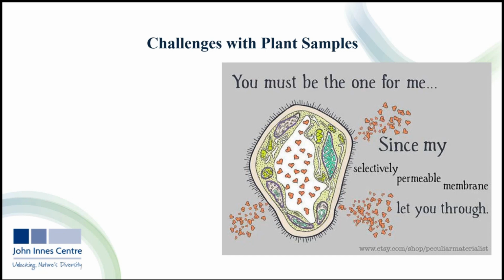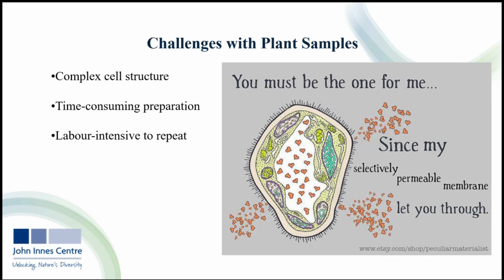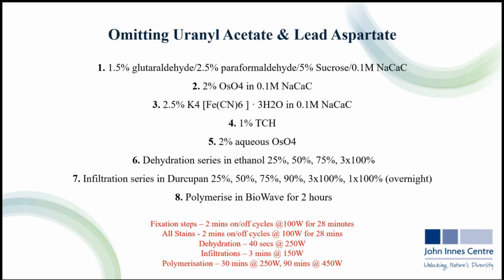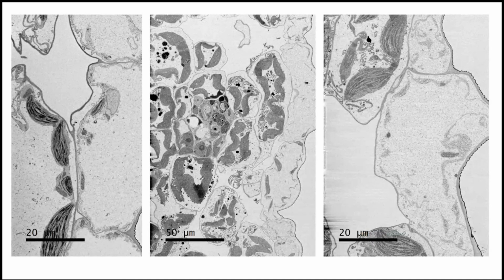vEM Sample Preparation Methods Development - 1st talk at the vEM Technology Forum by Rhea Stringer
1st Talk

Video taken at the vEM Technology Forum 2024 at Didcott, UK. with permission of the speaker.

Abstract:

Key Techniques: cryo-STORM, cryo-FIB-SEM, cryo-Lift-out

Cryogenic ultrastructural imaging techniques such as cryo-electron tomography have  produced a revolution in how the structure of biological systems is investigated by enabling the determination of structures of protein complexes immersed in a complex biological  matrix within vitrified cell and model organisms.

However, so far, the portfolio of successes has been mostly limited to highly abundant  complexes or to structures that are relatively unambiguous and easy to identify through electron imaging.
In order to realize the full potential of this revolution, researchers would have to be able to  pinpoint lower abundance species and obtain functional annotations on the state of objects of interest which would then be correlated to cellular and ultrastructural information to build a  complete picture of the structure-function relationships underpinning biological processes.

Fluorescence imaging at cryogenic conditions has the potential to be able to meet these  demands, however wide-field images acquired at low NA using air immersion objective have a low resolving power and cannot provide accurate enough 3D localization to enable the  assignment of functional annotations to individual objects of interest or target volume EM  acquisition or sample debulking to ensure the preservation of the structures of interest.

It is therefore necessary to develop super-resolved cryo-fluorescence workflows capable of fulfilling this role and enabling new biological discoveries.
At the CLF Octopus facility, we have developed two super-resolution cryogenic fluorescence techniques, superSIL-STORM and astigmatism-based 3D STORM, and we are working  towards high-resolution correlation with FIB-SEM and nanomachining to produce detailed  maps of cellular and protein ultrastructure. This presentation showcases application to a  selection of biological questions and discusses their advantages and limitations and their  future applicability to cryo-CLEM workflows.